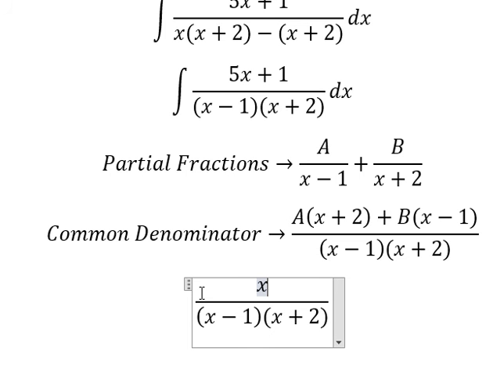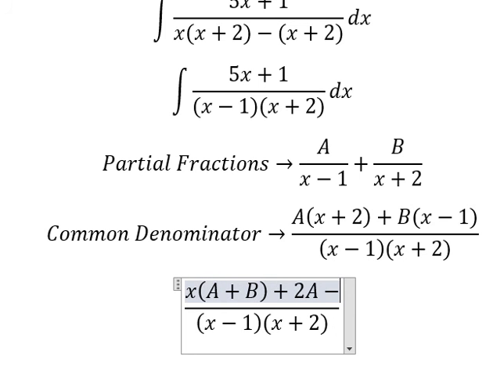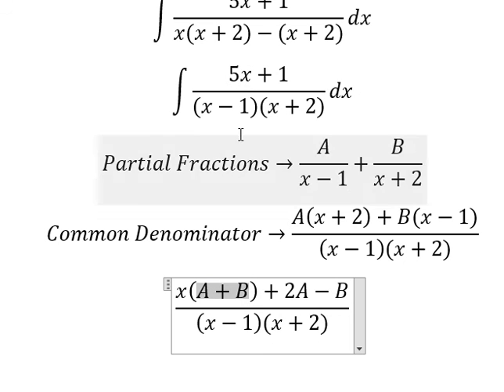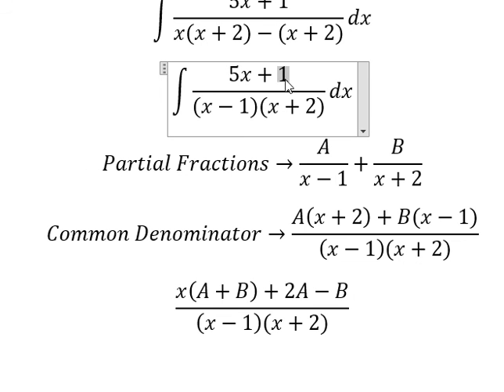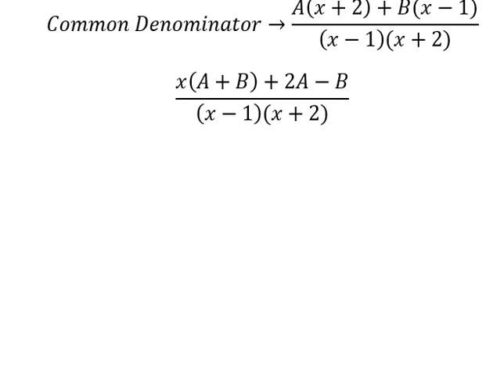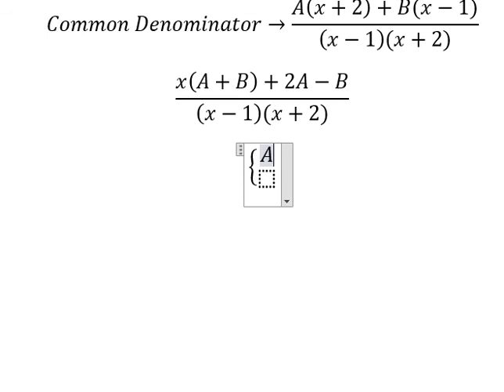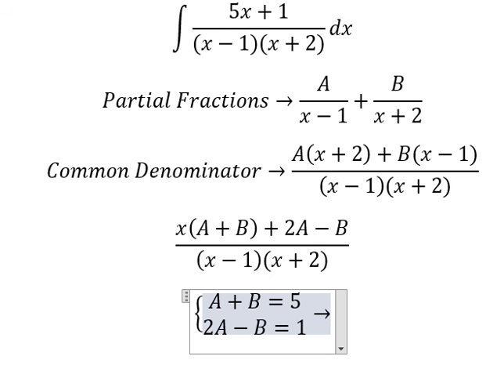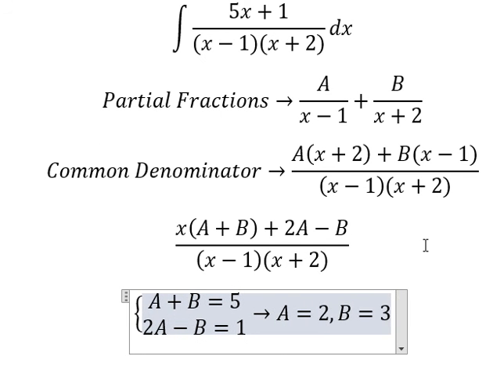Calculus Help: Integral ∫ (5x+1)/(x^2+x-2) dx - Integration by partial fractions - Techniques